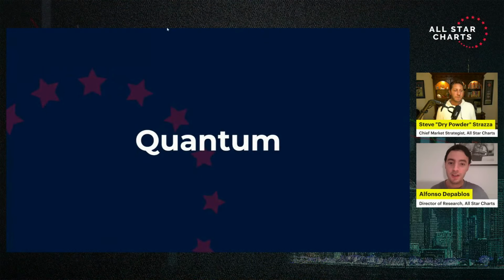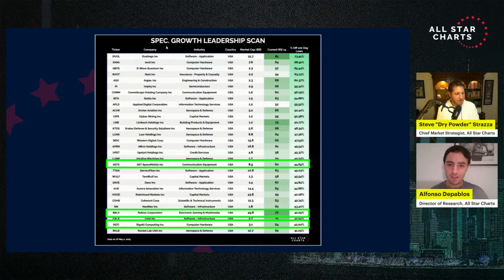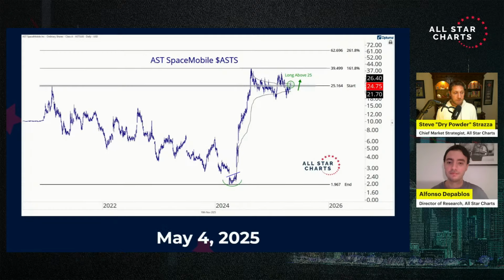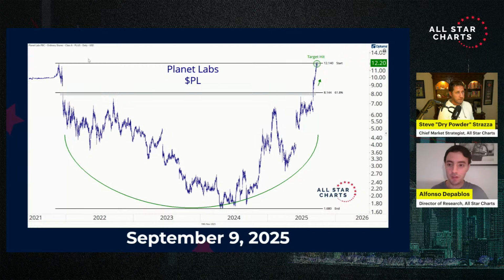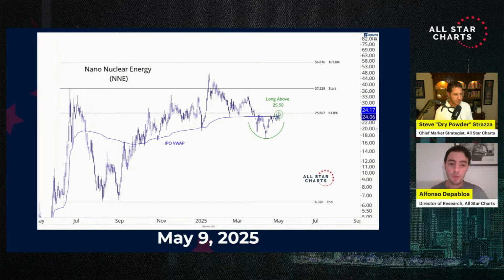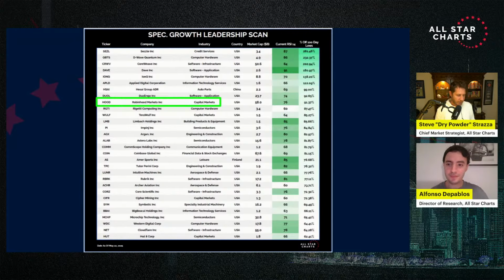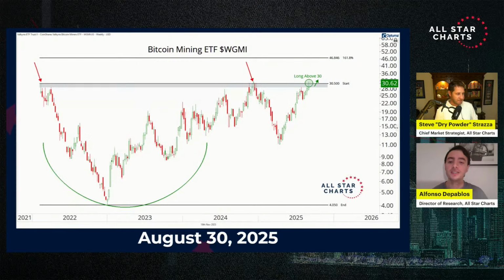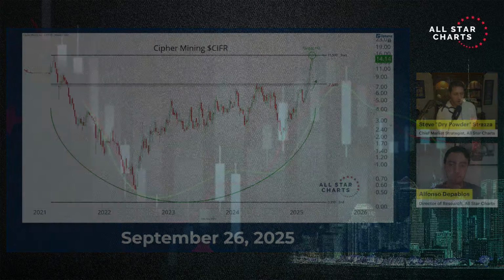How to Find Winning Stocks - with Steve Strazza and Alfonso Depablos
🚨Join ASC Premium with this special Fibonacci Day Offer🚨